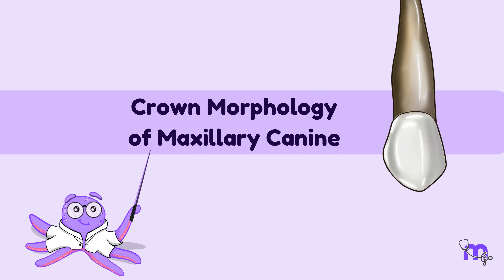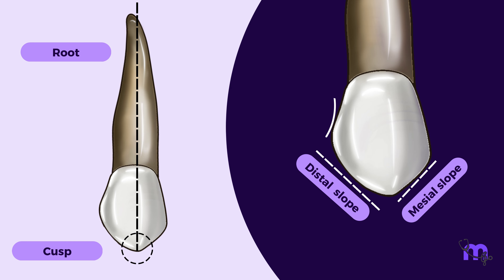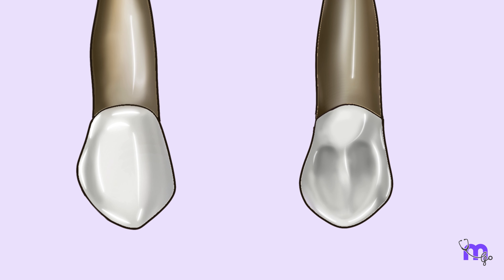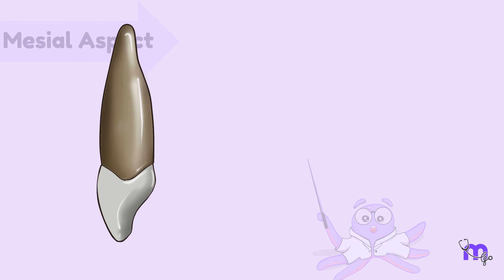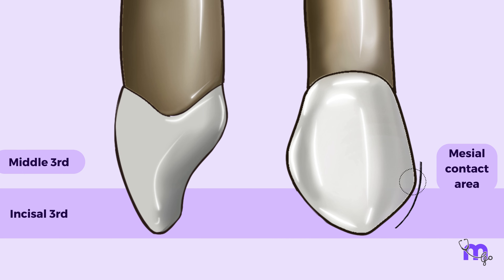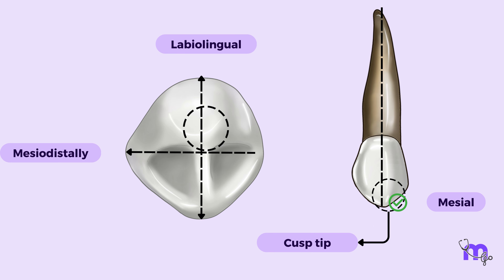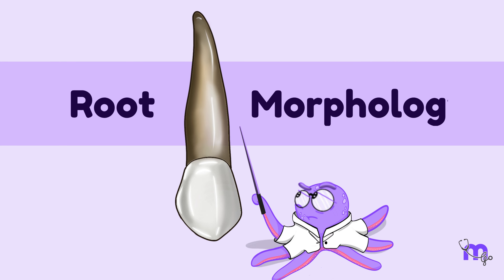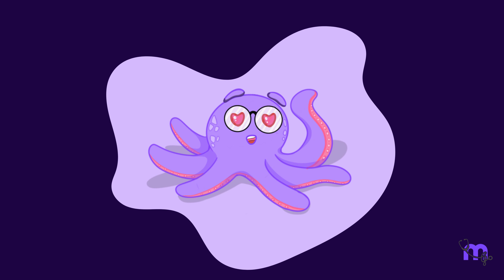Maxillary Canine Anatomy Explained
Unleash the mystery of the mouth's cornerstones! This video cracks the code on maxillary canine anatomy, revealing its unique crown and root structure, development timeline, and why it's the last tooth to say goodbye. Perfect for dentalprofessionals, dentalstudents, and anatomy enthusiasts!